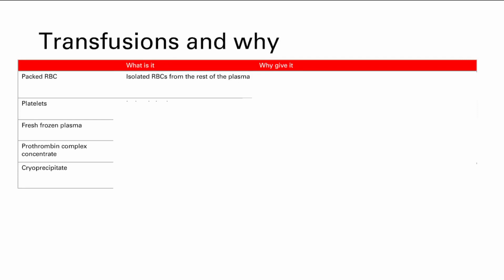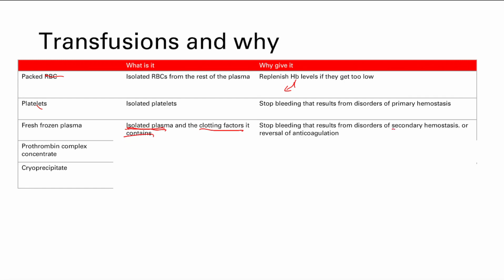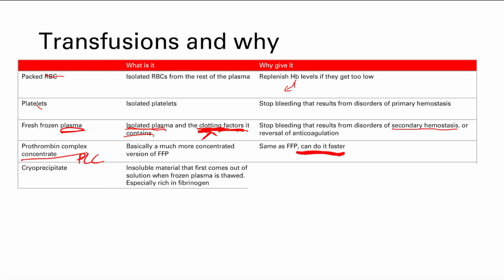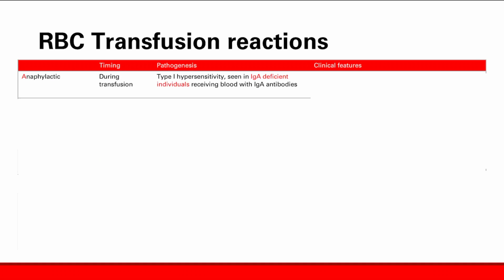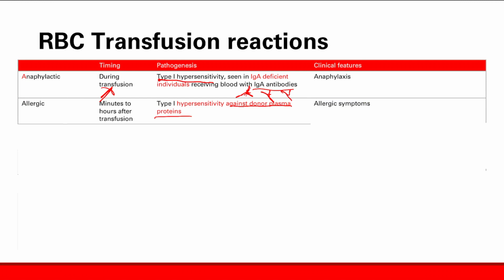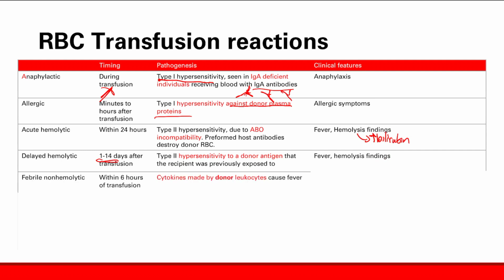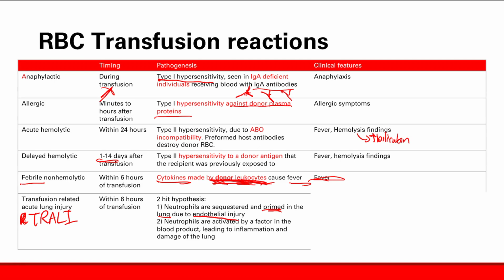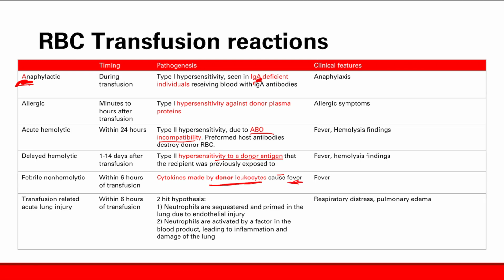Transfusions | Hematology | Step 1 Simplified